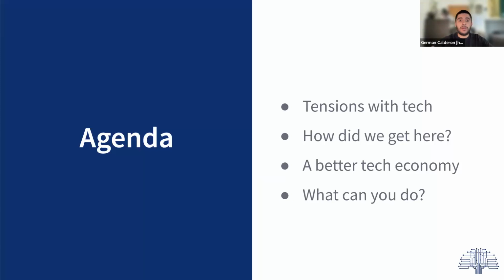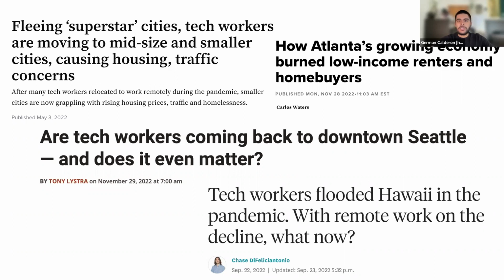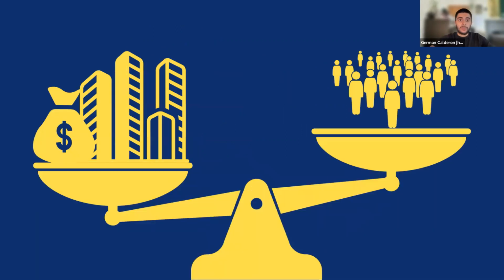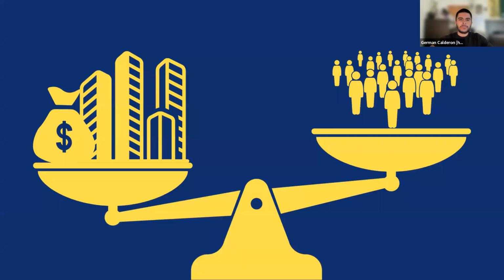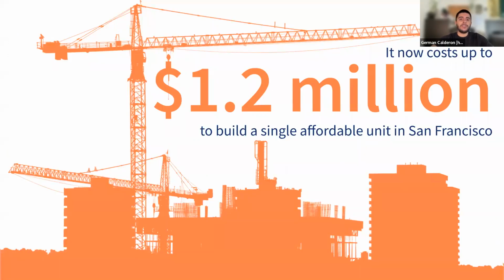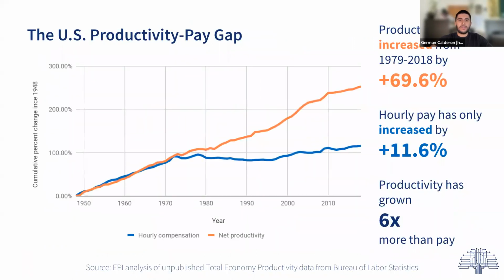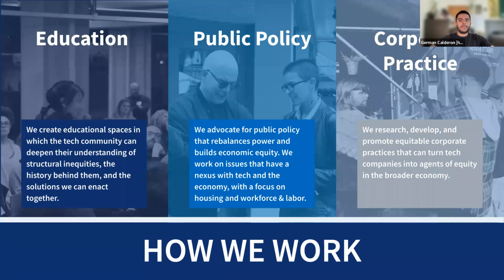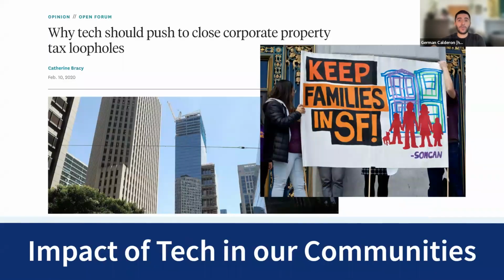Intro to a Better Tech Economy - March Recording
It’s no secret that inequity is rampant not only within tech but as a result of tech’s products and influence on the rest of our economy. We also know that tech didn’t start these problems—but it does have a responsibility to be part of the solution.

Join TechEquity Collaborative for an introduction to a better tech economy. We explored how a decades-long shift in power created a deeply unaffordable society, how tech worsens inequity in housing and labor, and how we can rebalance power to ensure everyone has a roof over their heads and a safety net under their feet.

For those new to TechEquity, this is a great primer to help you get plugged in over your lunch break. German Calderon, Community Manager at TechEquity Collaborative, hosted the discussion and answered any questions you may have about TechEquity, our affordability crisis, and how you can get involved.

This webinar was hosted on Zoom.